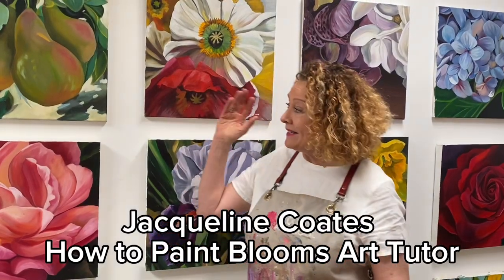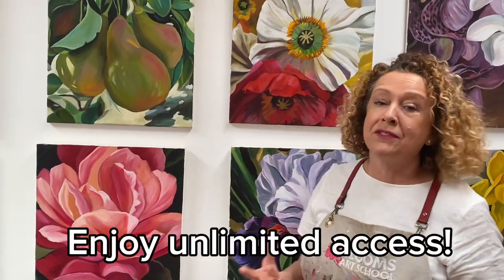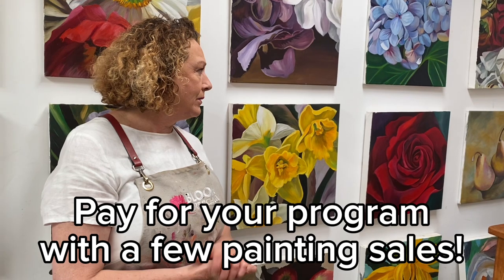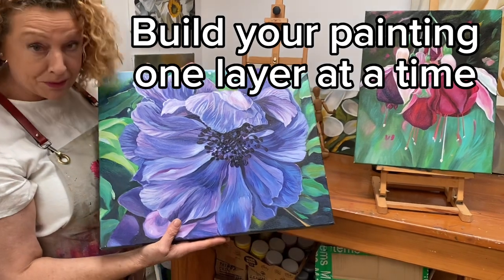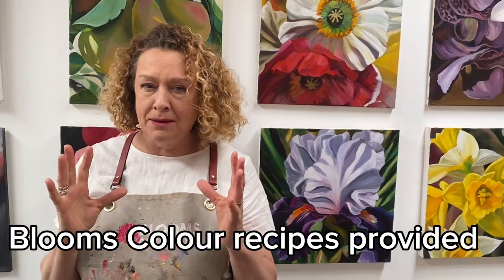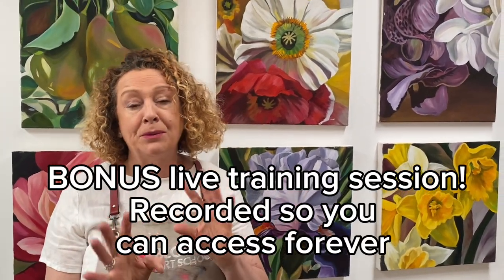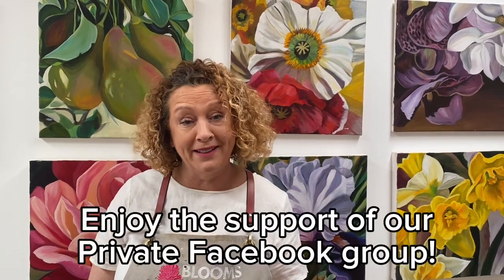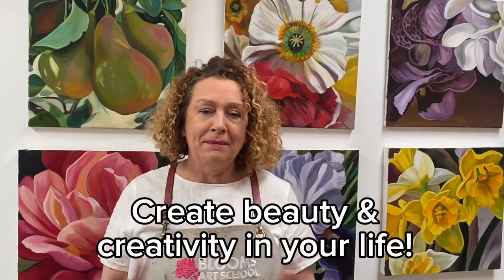Imagine if YOU could paint Blooms paintings like this within a week!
Hi there! From Jacqueline Coates, an art tutor with over 22 years of teaching painting experience!

My HOW TO PAINT BLOOMS PROGRAM online since 2014 has literally taught hundreds of newbie artists
-how to handle acrylic paint
-blend paint to create volume and form
-colour mix
-correct their own mistakes and
-achieve outstanding painting results
-when they learn my NO FAIL BLOOMS PAINTING METHOD, a system of
painting anyone can apply.

Learn how to create a stunning collection of paintings
AT YOUR OWN PACE FROM THE COMFORT OF HOME!
NO PREVIOUS EXPERIENCE NECESSARY!
NO NEED TO BE ABLE TO DRAW!

There are 48 paintings to create including peonies, roses, irises, poppies, ranunculas, succulents, pears, anenomes, tulips, fuchsias, figs and so much more!

There are even lessons on how to paint landscape, pets anda  magical water garden with brilliant colured fish!

Best of all there is unlimited access so yiou can come and go as you like, plus enjoy the LIVE BLOOMS ZOOM PAINTING REVIEWS!

Love and paint brushes,
Jacqueline Coates
Salon Rouge
19 Carrington Street
Kapunda 5373